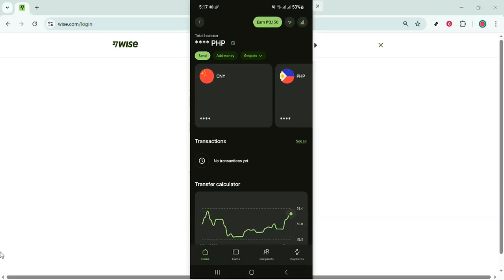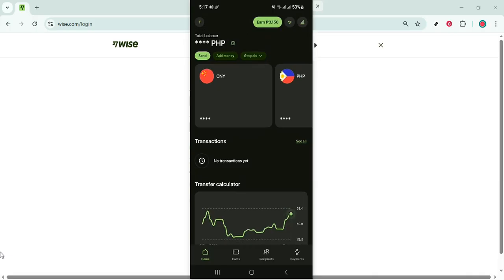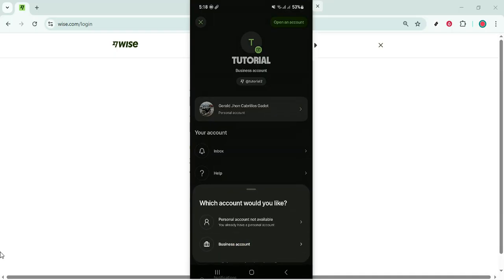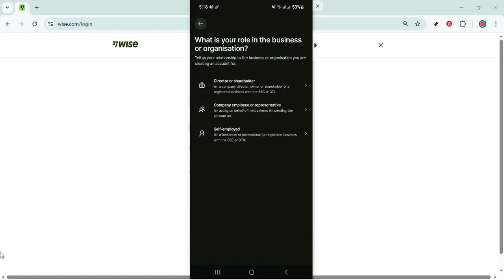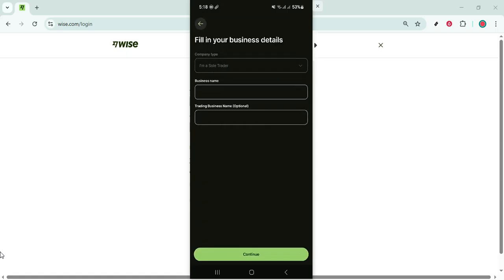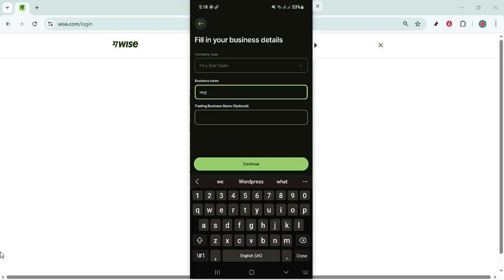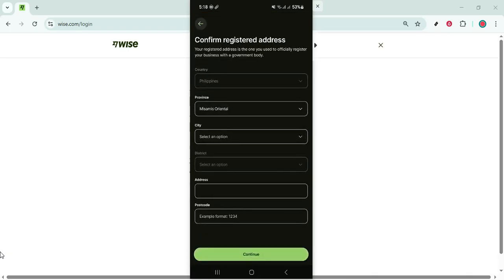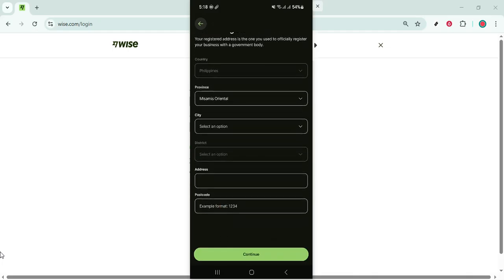Wise: How To Set Up A Wise Business Account (2026) (Quick Guide)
Wise Business Tutorial: How To Set Up A Wise Business Account (2026) (Complete Guide) In this video, you’ll learn how to set up a Wise Business account step by step using the Wise app. I’ll show you how to open your Wise business account, manage your funds, and take advantage of Wise digital banking for your company. This Wise business tutorial is perfect for beginners and business owners who want to start using Wise for their business in 2026. Follow this guide to set up your Wise business account easily and securely.